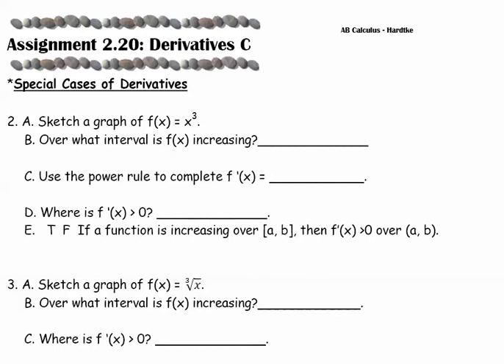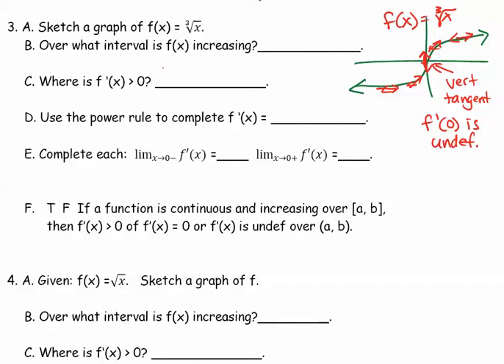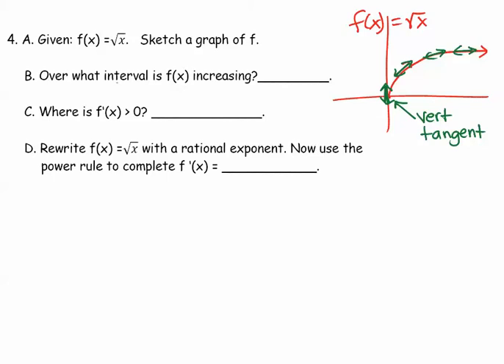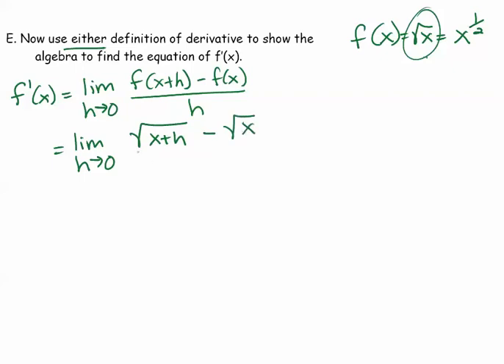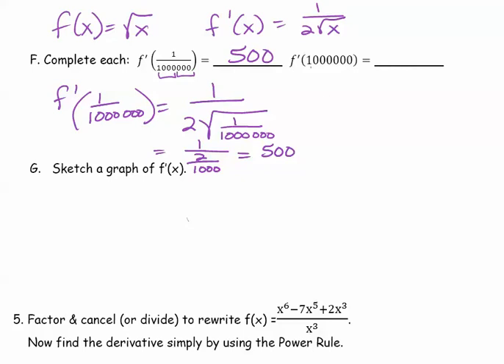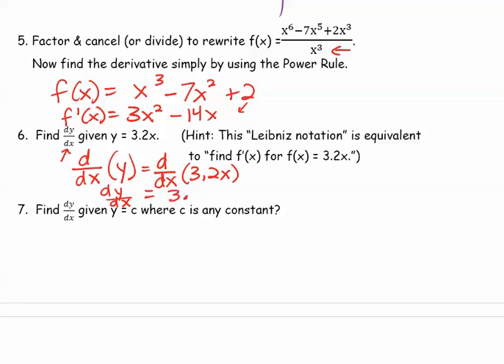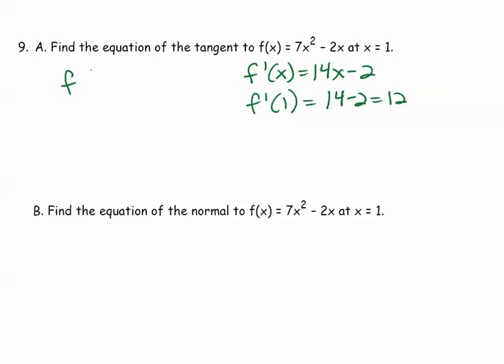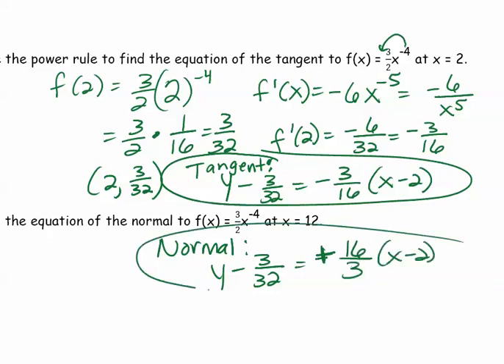2 20 Derivatives C